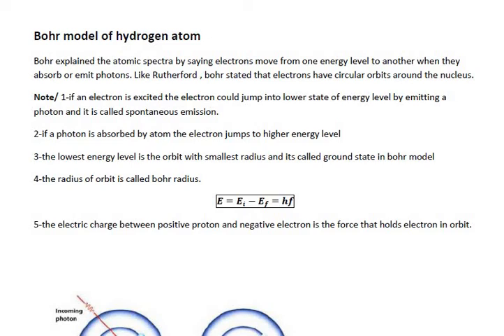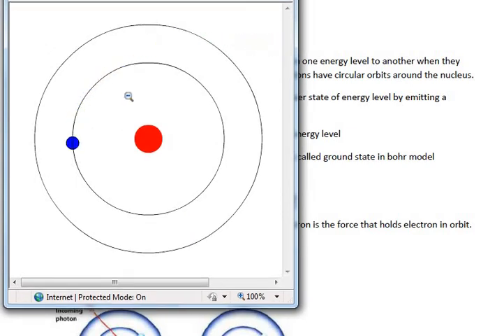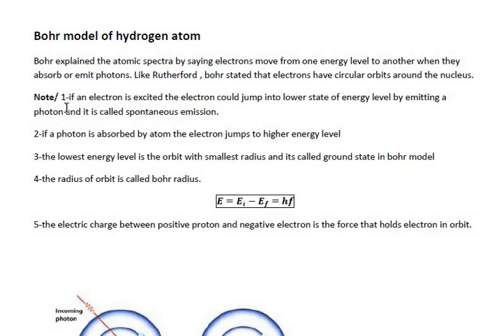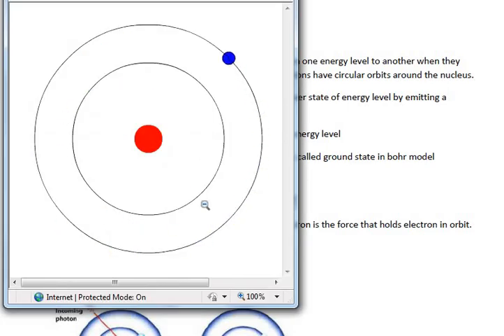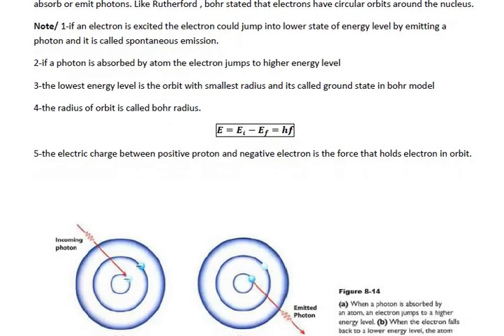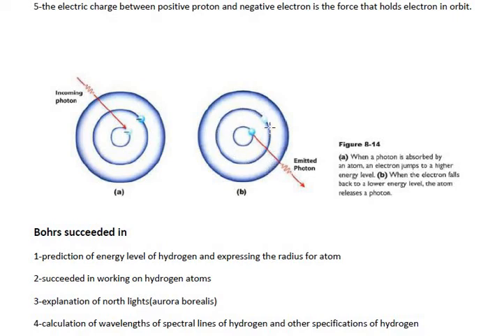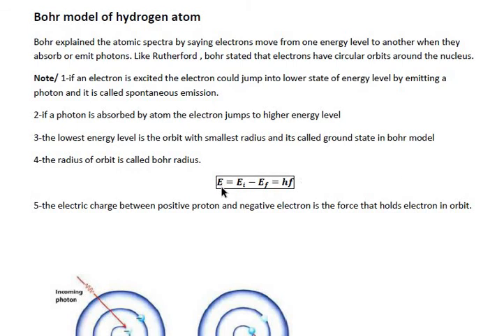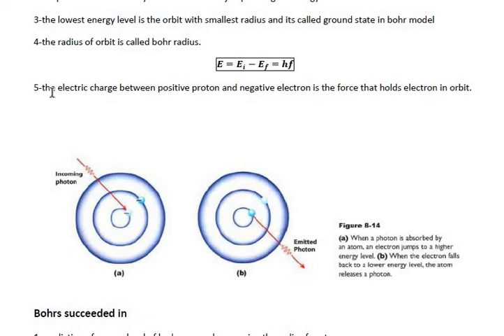grade 12 chapter 8 section 2 online lesson 3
continue of lesson of ch 8 sec 2 bohr model for hydrogen